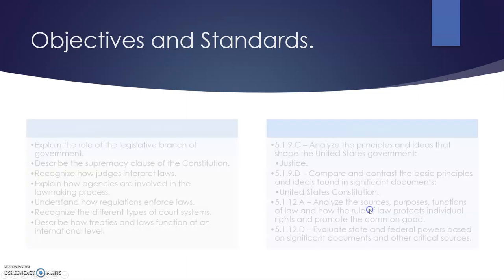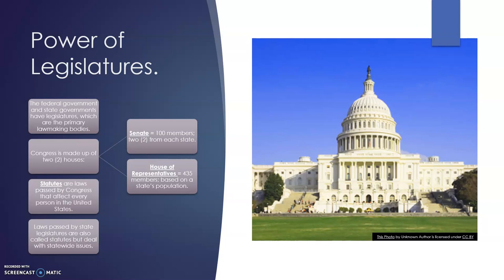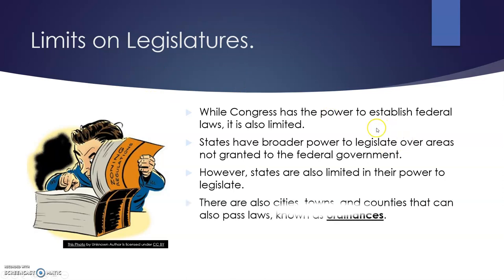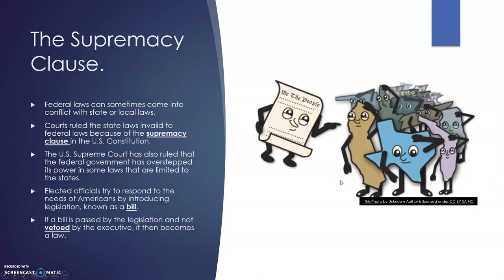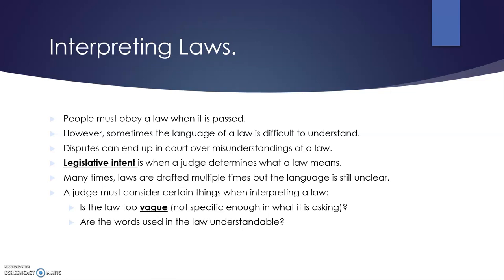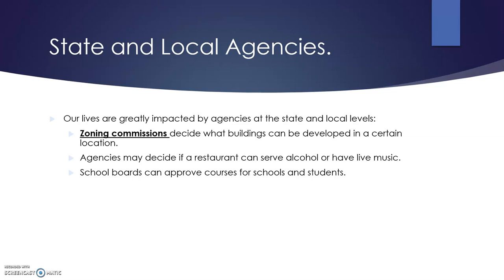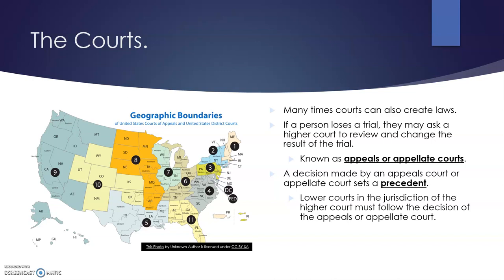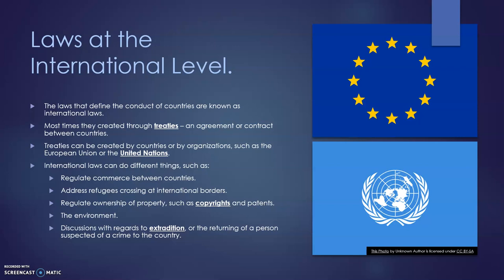The Process of Lawmaking